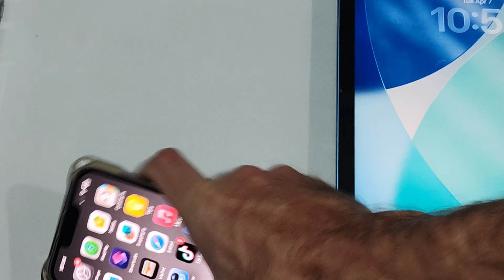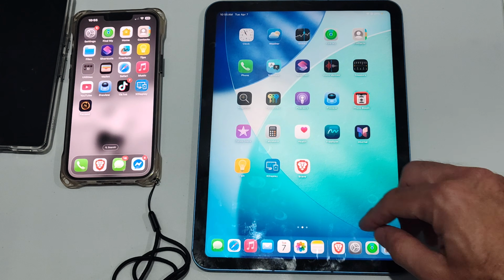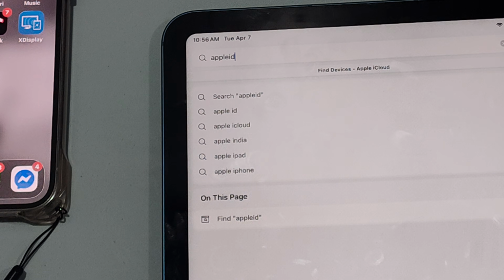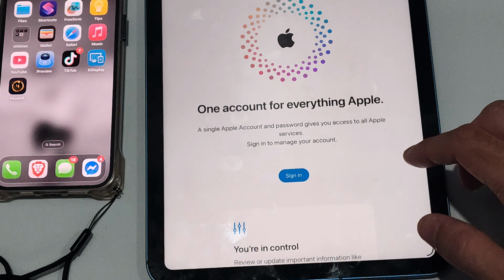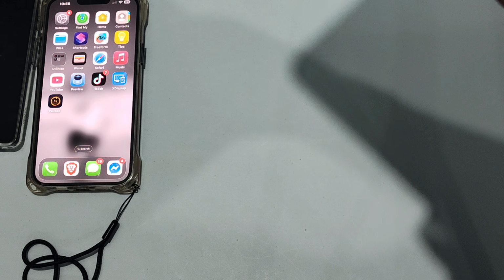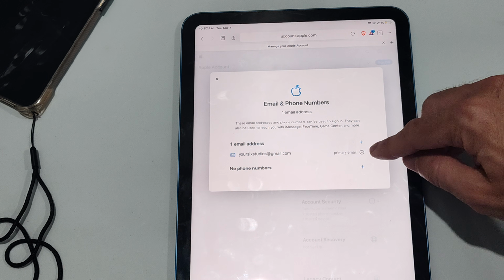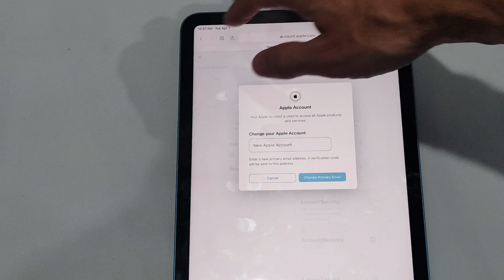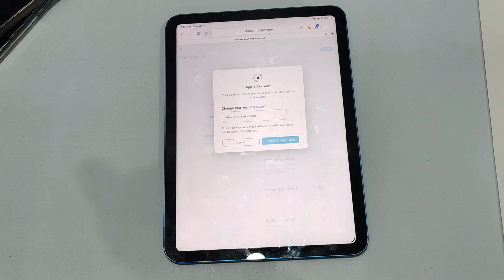How To Change Apple ID Without Losing Data - Easy Tutorial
You can safely change or switch your Apple ID without losing your contacts, photos, app data, and other important information, as long as you back up your device and carefully follow the correct procedures

1. Prepare Your Device and Backup
Before making any changes, secure your data:

Back up your device through iCloud or iTunes/Finder. For iCloud, go to Settings [Your Name] iCloud iCloud Backup Back Up Now to save all recent data

On Mac, use Finder (macOS Catalina or later) or iTunes (older versions) to make a full backup, and consider encrypting the backup to preserve passwords and health data

Make a note of all Apple services, subscriptions, and devices linked to your Apple ID, including iCloud, Apple Music, App Store apps, and Family Sharing

2. Changing Apple ID Email on iPhone or iPad
If you wish to update the email for your existing Apple ID:
Open Settings and tap your name at the top.

Tap Sign-In & Security, then Email & Phone Numbers.

Tap Edit next to your current Apple ID email, then choose Delete and enter the new email

Verify the new email by entering the code sent by Apple.
Sign in with your updated Apple ID on all your devices and services.

This method keeps your existing purchases, apps, iCloud data, and personal content intact

3. Switching to a New Apple ID
If creating a completely new Apple ID:

Sign out of your current Apple ID (Settings [Your Name] Sign Out).
Choose Keep a copy of data (contacts, keychain, calendar, Safari, etc.) on your device when prompted

Sign in with the new Apple ID and choose to merge or sync your device’s existing data to the new account

Reconnect Apple services like iCloud, App Store, Messages, and FaceTime, updating any subscriptions or payments connected to the new account

Photos stored with iCloud may need special attention: turn off Optimize iPhone Storage to ensure your full-resolution photos are saved locally before switching accounts